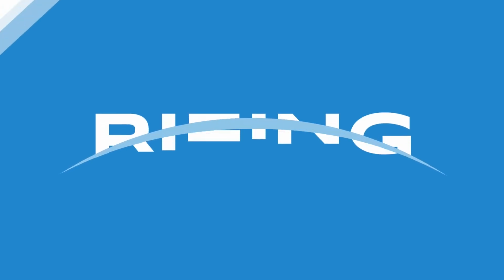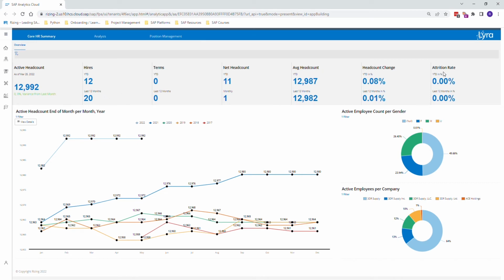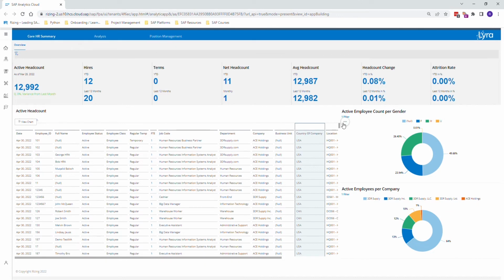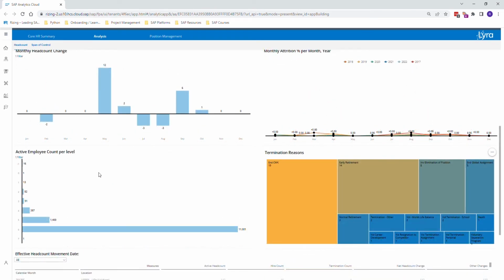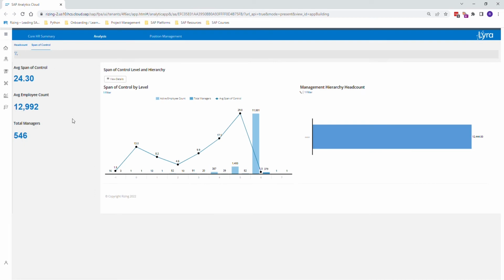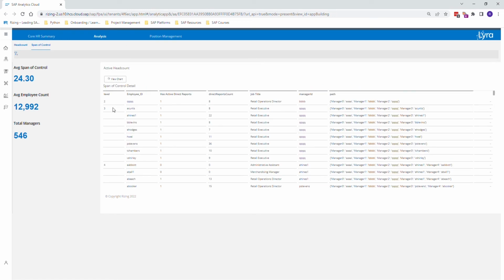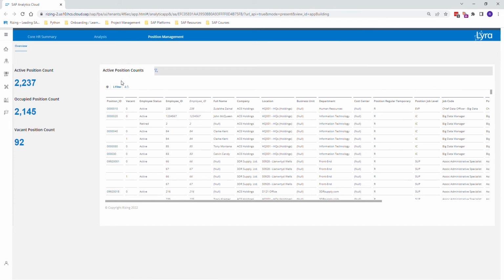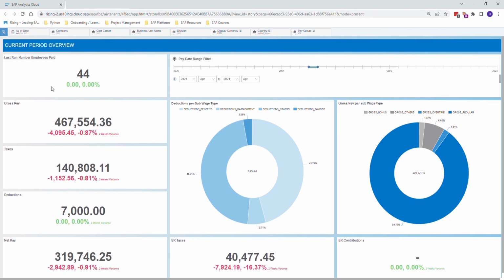[PRODUCT DEMO] Lyra's Core HR and Global Payroll Dashboard Modules | Rizing HCM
Watch as we highlight the key features, functionalities, and benefits of the Core HR and Global Payroll Dashboard modules of our Lyra advanced analytics solution for SAP SuccessFactors.

Built on SAP Analytics Cloud and SAP Data Warehouse Cloud, Lyra is the only end-to-end analytics solution designed to harmonize historic legacy system data with full integration to SAP SuccessFactors.

About Rizing HCM:

Rizing is a global leader among SAP Human Capital Management consulting partners. SAP is all we do.

Our strong foundation with SAP ERP empowers us to be the partner of choice for migration to the cloud. Our payroll and HCM business expertise ensures a smooth transition to the intelligent enterprise. We support customers from pre-project planning, project execution, and SAP SuccessFactors implementations to full HR cloud management. We specialize in the SAP SuccessFactors platform, and our in-depth knowledge extends to the total workforce with SAP Fieldglass.